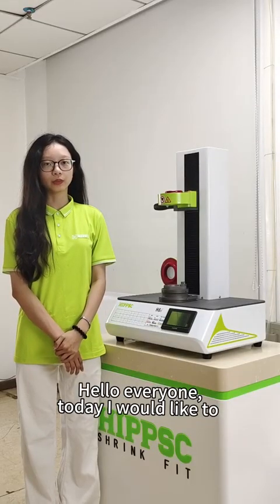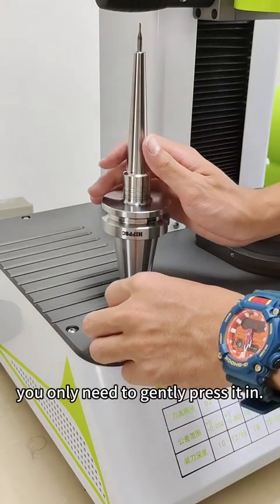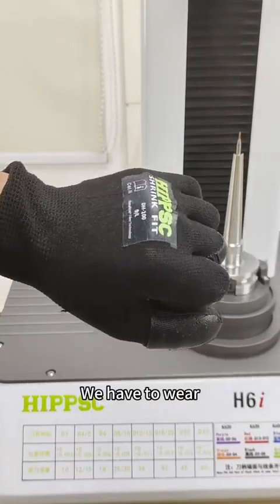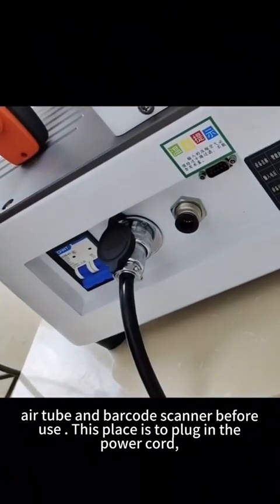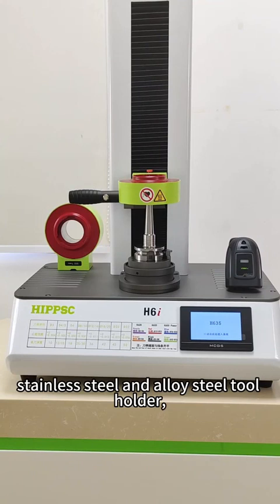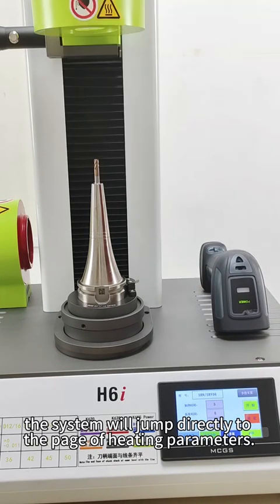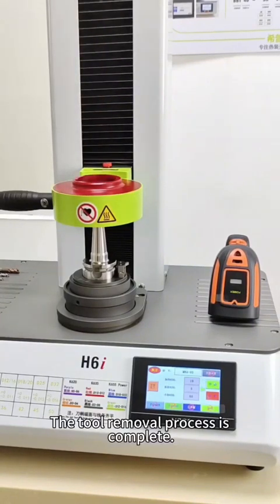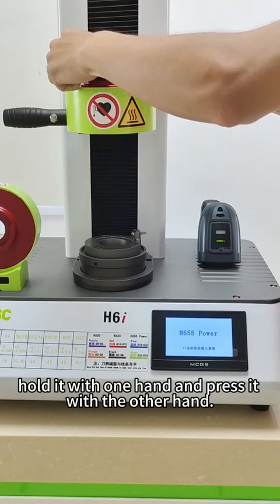ngày 20 tháng 4, 2024